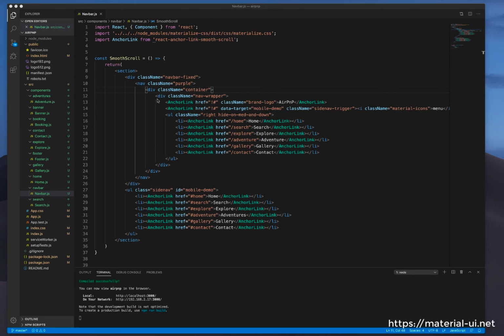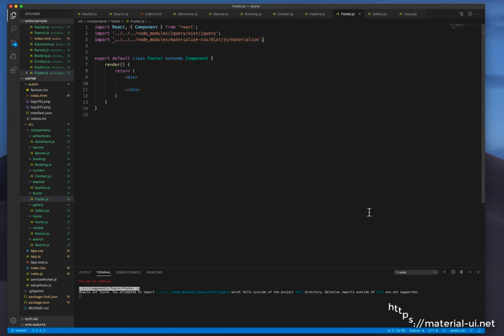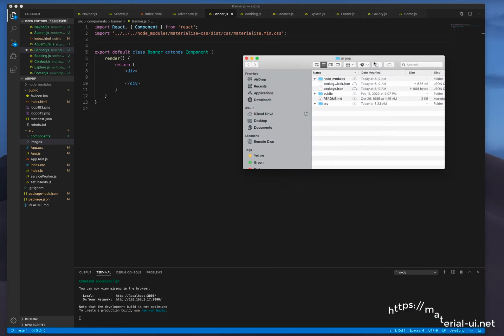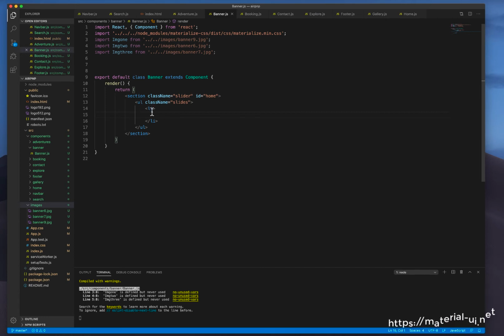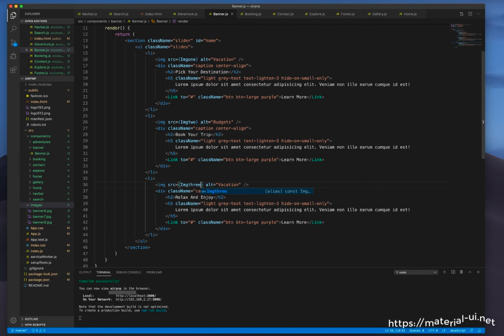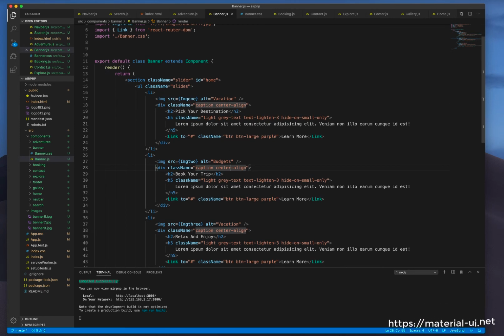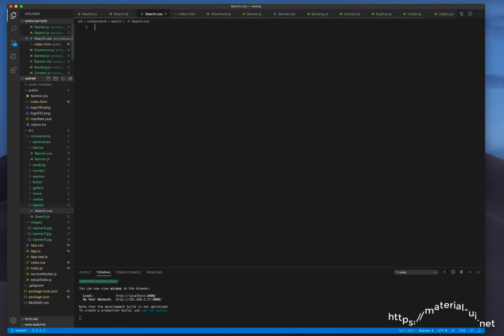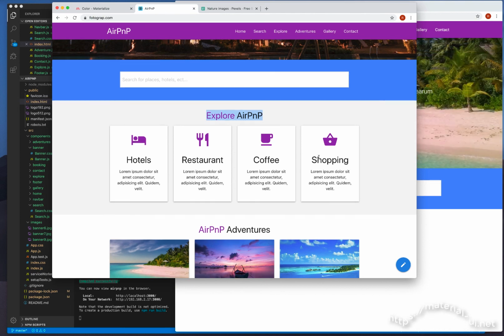React Landing Page - Build a complete landing page using Google Material Design (Part 2)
In this part 2, we will continue to build AirPnP landing page with React and Google Material Design, Material Icons. We will build:

_ Banner section: will have 3 slide images with title, description, and button.
_ Search section: will have a search suggestion.

Playlist Build React Landing Page From Scratch

Download FREE whole website codes for your reference here